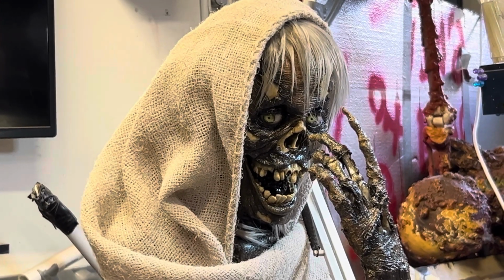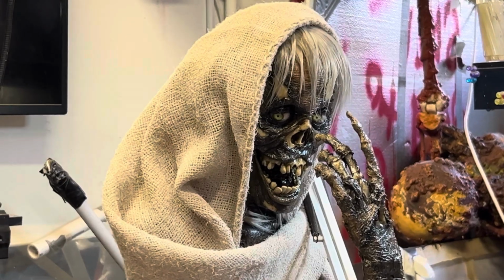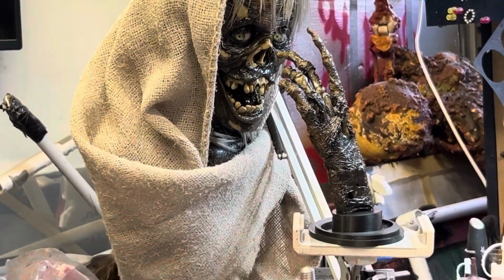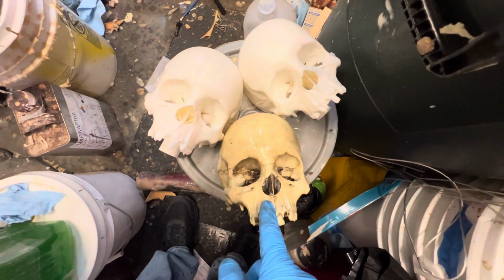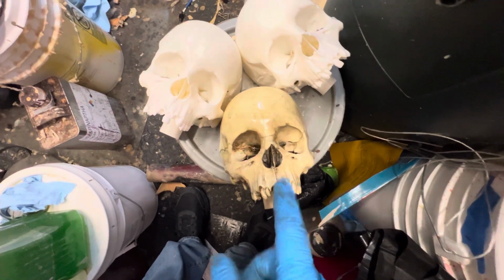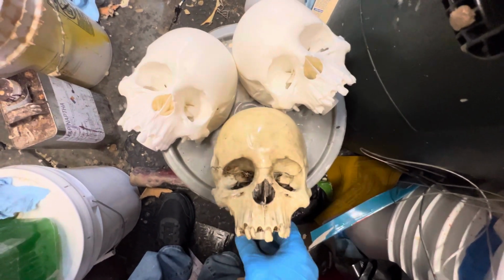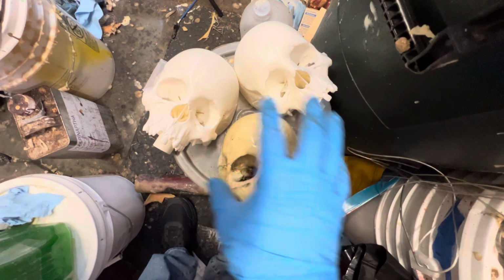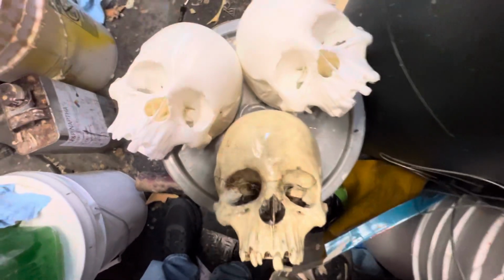Here’s a tip I use when aging skulls and bones! Check it out! | MATT MCNEIL